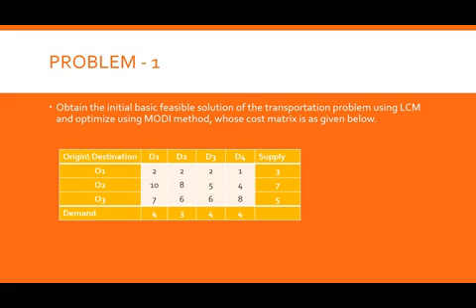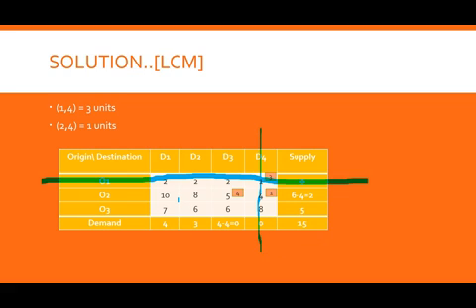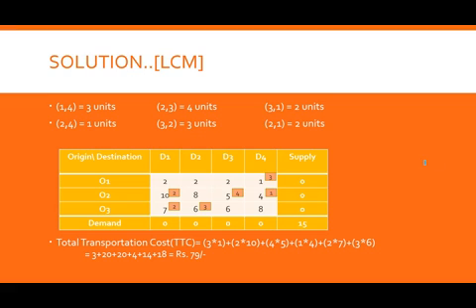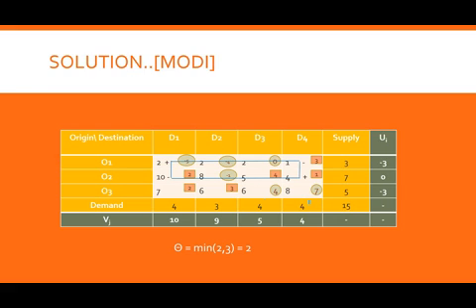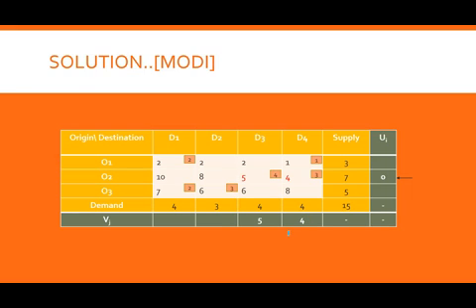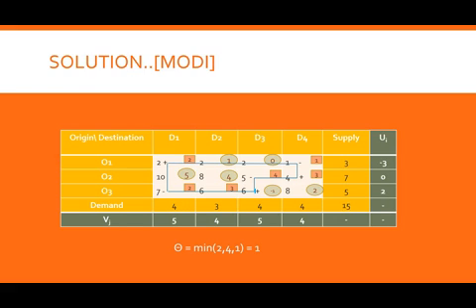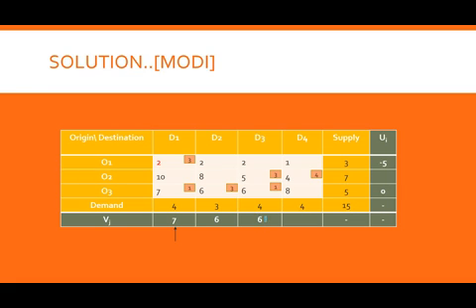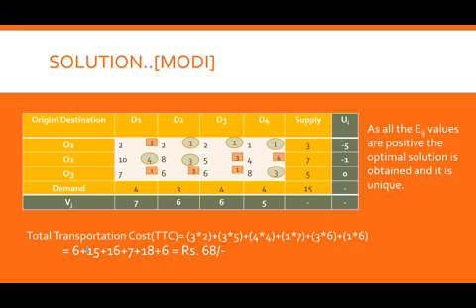Transportation Problem Session 8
Optimization By MODI method another example with 6 nodes loop